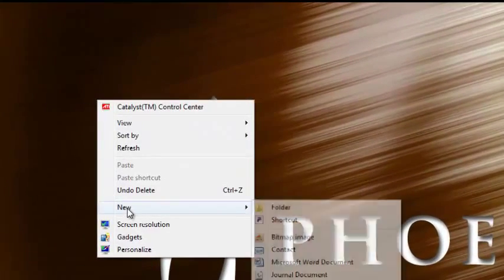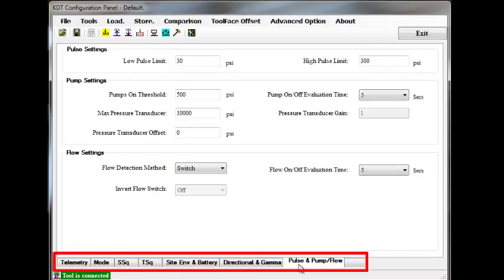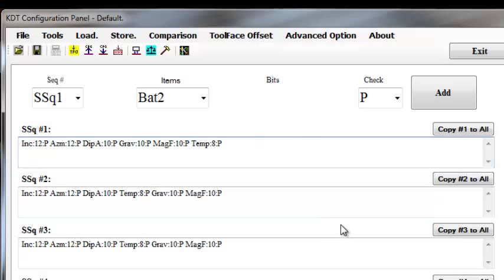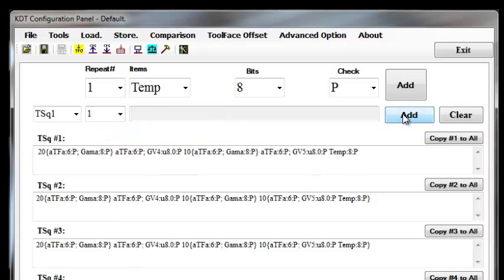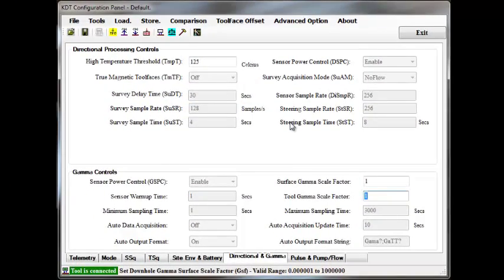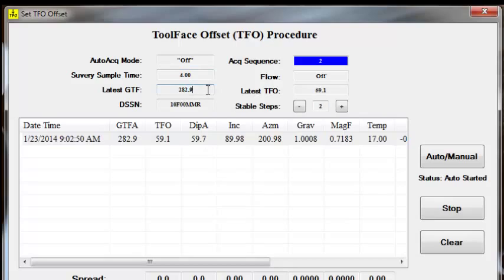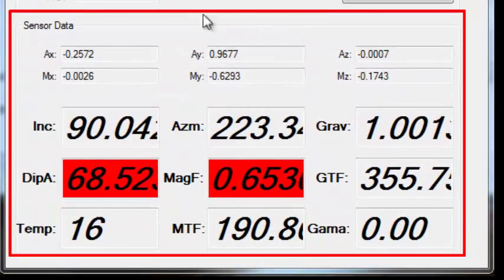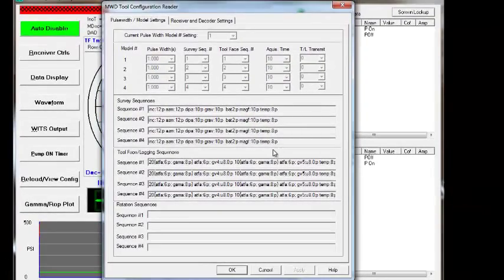KEY DRILL TUTORIAL